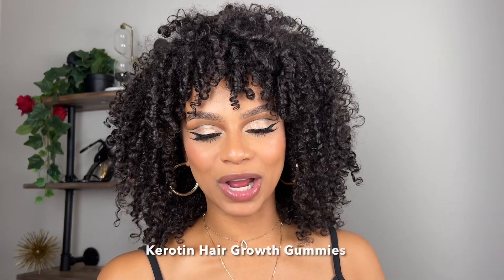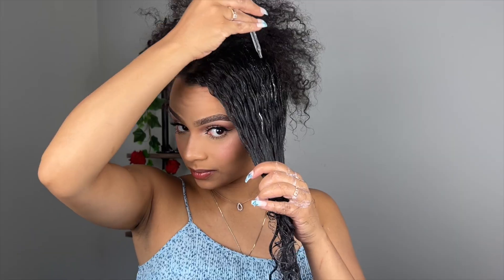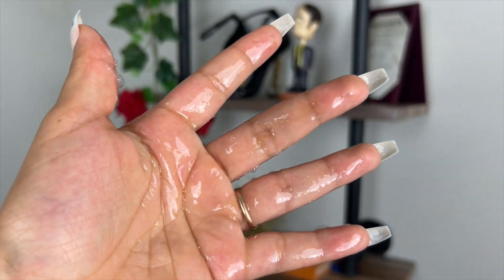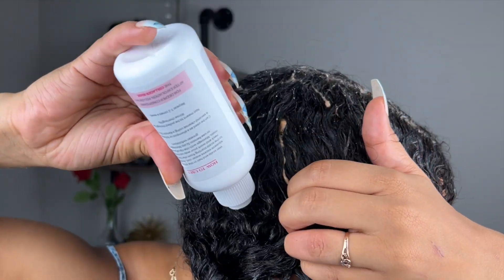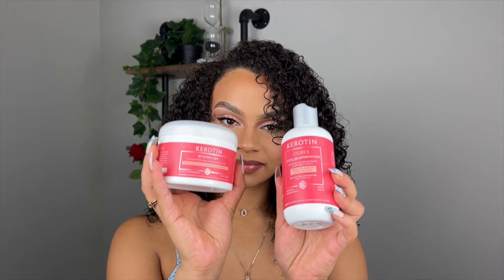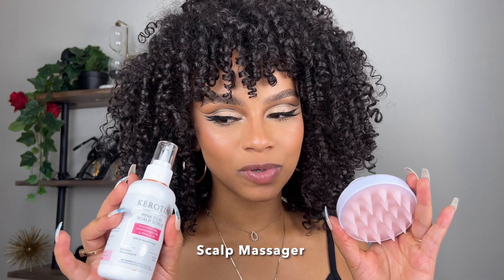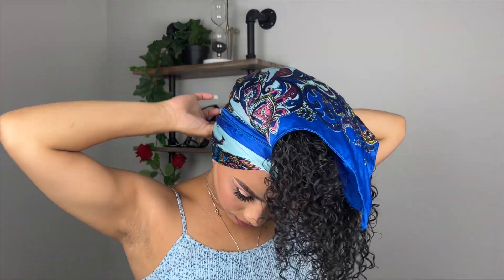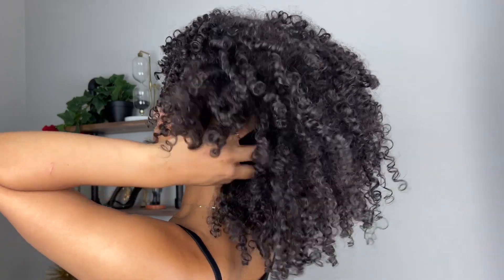2022 Curly Wash Day Routine | Kerotin Review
This is my current wash routine and order of products. I always use a hair mask and oil before shampooing, deep condition after, cool rinse, then style with leave in (for moisture) and a curl cream/gel (for hold). I follow this routine once a week regardless of the brand but this entire line gave me great results that lasted with no funny ingredients! Also, I think I'm making the switch from curl cream to gel because my hair definitely looked neater by day 5.

0:00 Current Wash Routine
1:00 Hair Vitamin Gummies
1:55 Hair Mask + Oil
2:32 Heat Cap
3:05 Shampoo
4:01 Conditioner
4:32 Scalp Scrub
5:15 Styling Gel
6:22 Styling Routing (Leave In + Gel)
7:16 3 Oils
8:33 Meet Kitty
9:17 My Top Favorites